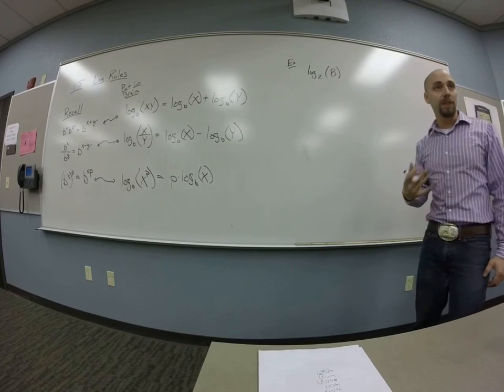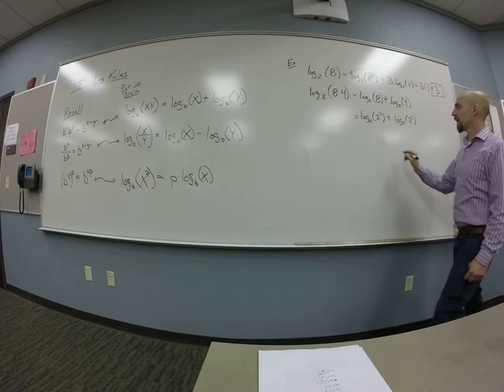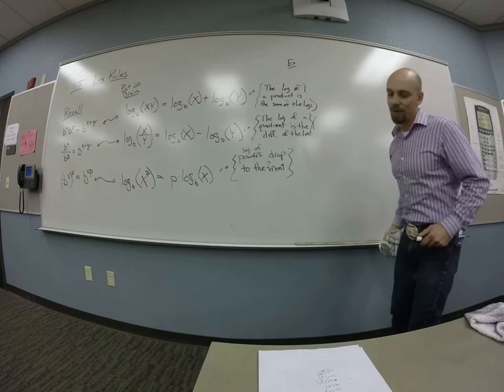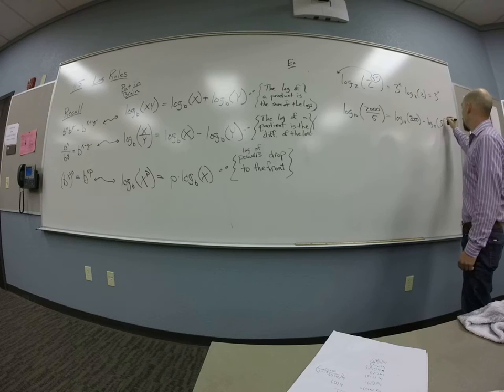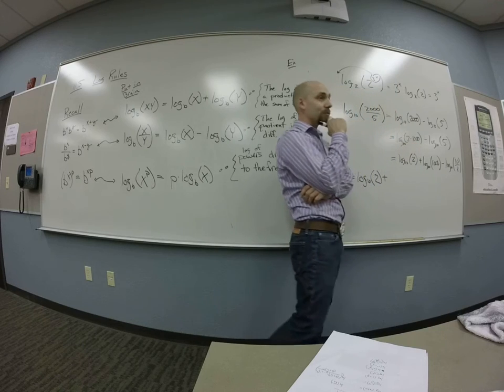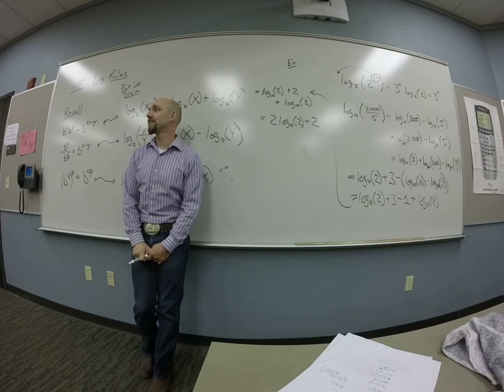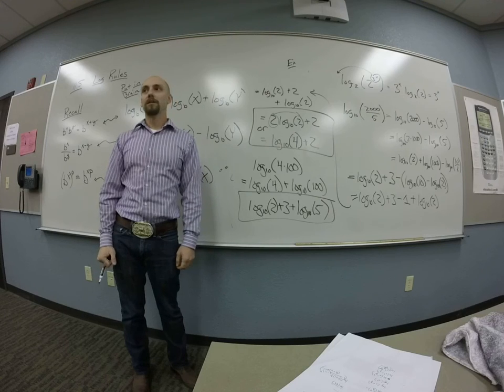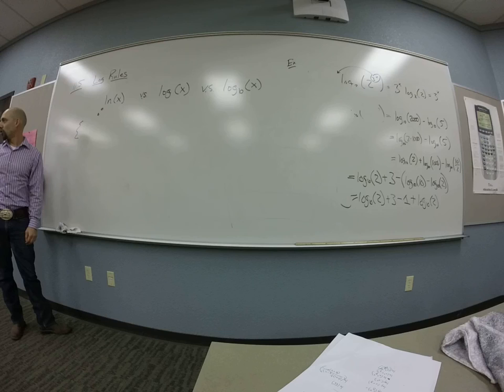11.5 - Log Rules (Easy Examples)